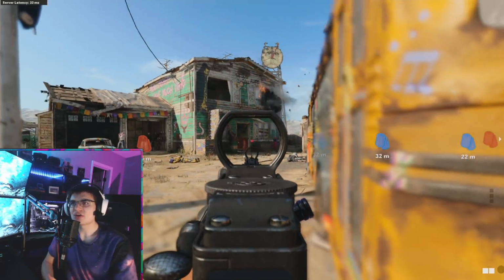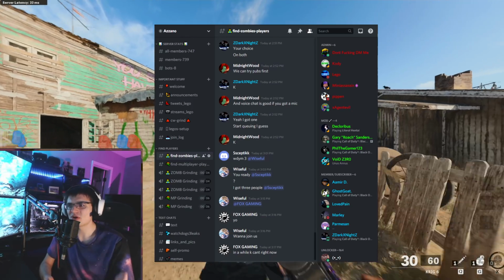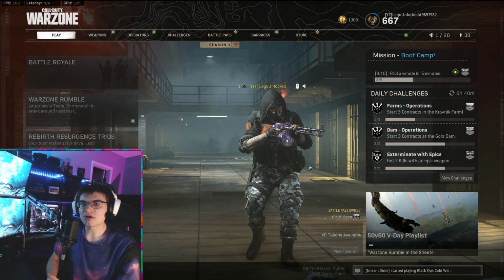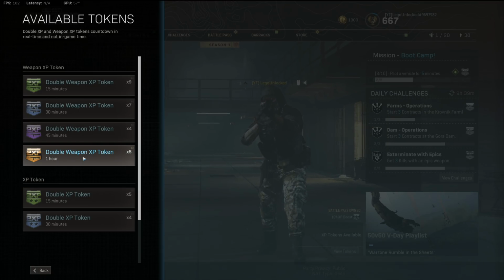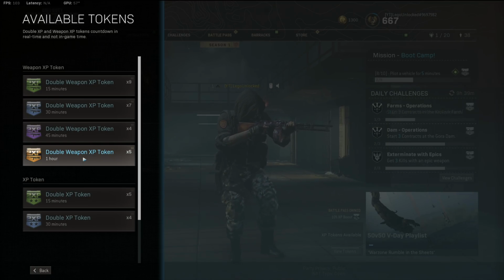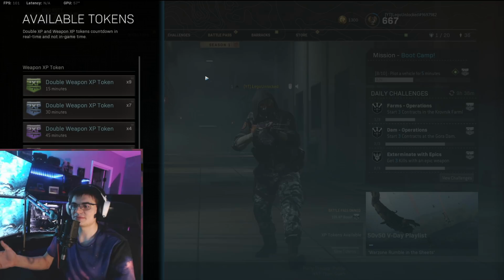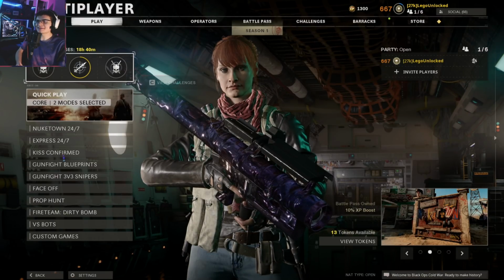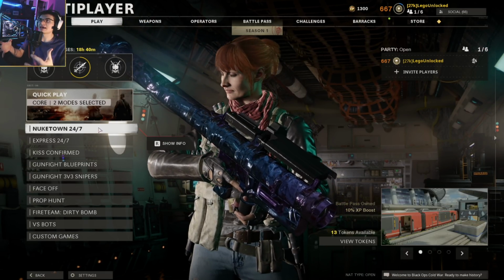FASTEST *WEAPON XP* METHOD! Best WEAPON LEVEL UP GUIDE for black ops cold war! Dark Aether Tips!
The single fastest way to level weapons in black ops cold war season 1 / 2! The best way to get your gun max rank to grind DM Ultra and Dark Aether in black ops cold war! Tips and tricks for black ops cold war!

All forms of Dark Matter, Gold, and Diamond in black ops 4: All forms of Dark Matter, Diamond, and Gold

DonateoGYk